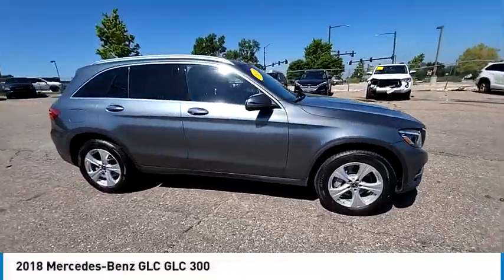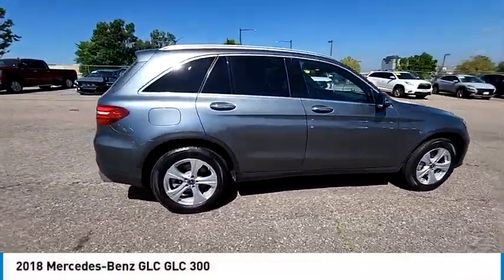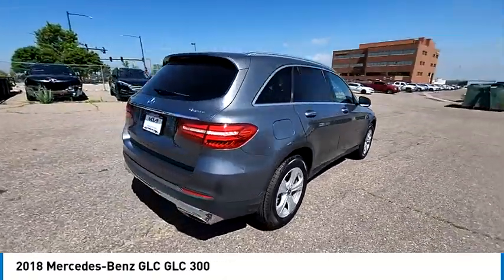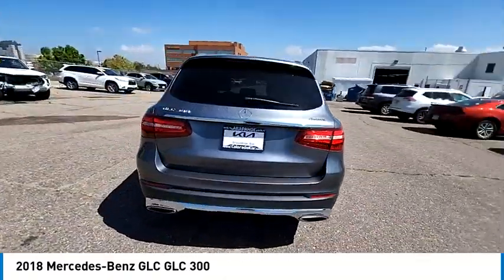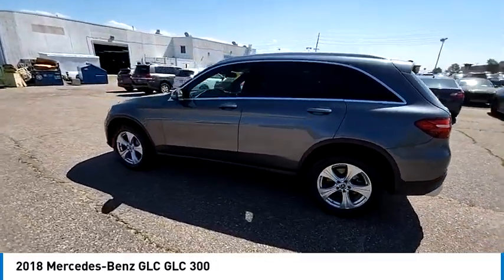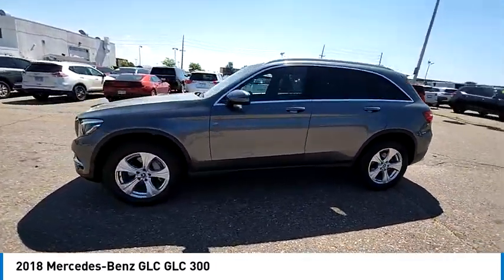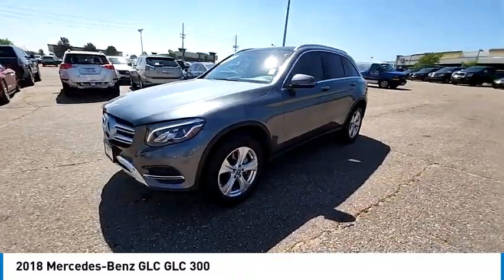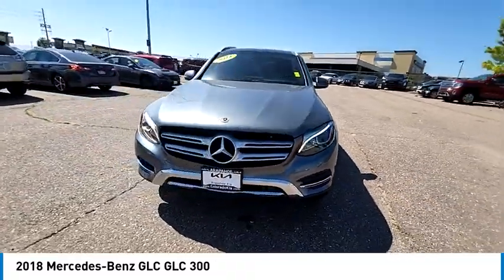2018 Mercedes-Benz GLC Greenwood Village CO 13162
Arapahoe Kia
9400 E Arapaphoe Rd

Clean CARFAX.21/28 City/Highway MPG 21/28 City/Highway MPGOdometer is 8561 miles below market average!